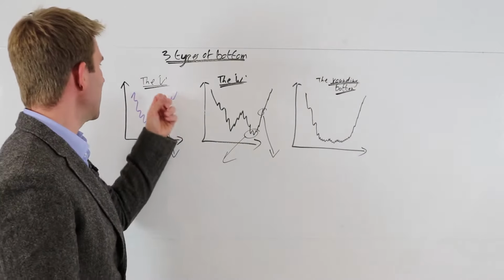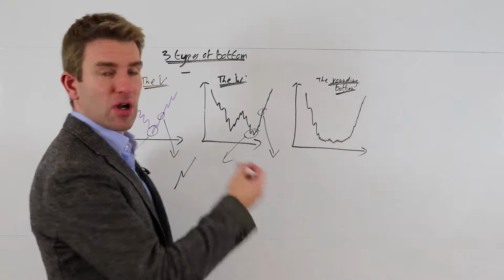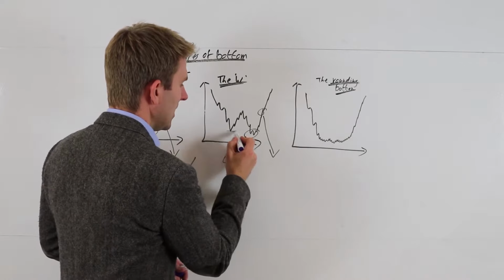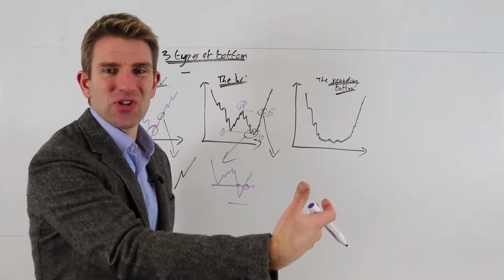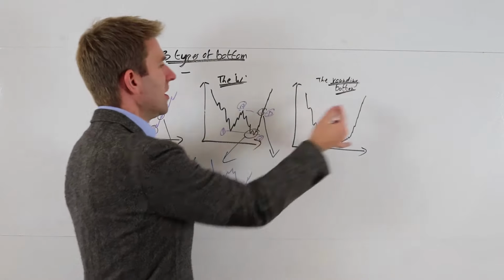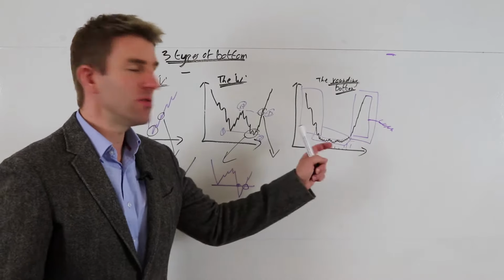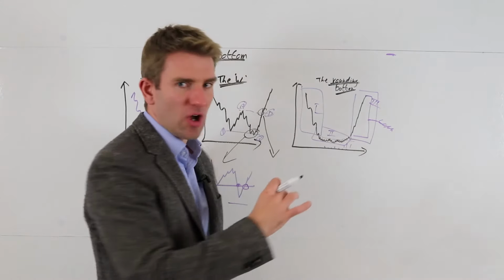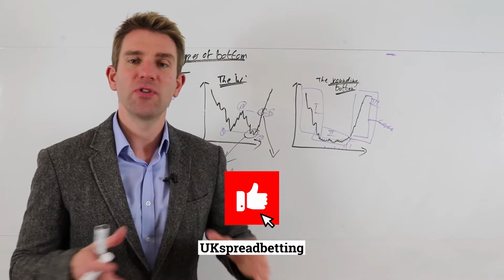📉 Unlocking Market Secrets: 3 Bottom Patterns You Need to Know!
💰 Master Market Bottoms: V, W, Rounding Patterns!  3 types of Market Bottom Patterns.  Is that a swing trade or a day trade? It applies for both.and these are common patterns.

💡 Decode Market Bottoms: V, W, and Rounding Strategies Unveiled!
The V - the market is sliding and then rips to the upside.  Here you are looking for some sign of exhaustion to find a clue for a low.
The W - double bottom but it can also be a triple bottom.  You have various way of trading this and I'll explain in this video.
The Rounding Bottom - this is one I'm not that fond about as its quite tricky to trade.

For the V-shaped bottom, traders can look for signs of exhaustion followed by a bounce, or wait for a pullback after strength is observed. This pattern offers potential for both swing and day trading.
The W-shaped bottom indicates a double or multiple bottom formation. Traders can enter after a breakout through the low, a retest, or a breakout through the recent high after a second test. However, entering late may be a drawback.
The rounding bottom pattern involves a gradual decrease in volume followed by a slow pickup. It can be challenging to find a good entry point, but waiting for a pullback or a positive catalyst can offer opportunities.
Variations of these patterns exist, such as the W pattern forming with different lows and highs. Despite variations, these patterns provide useful themes for trading.

81.7% of retail investors lose money when trading CFDs and spread betting with this provider. You should consider whether you understand how spread bets and CFDs work, and whether you can afford to take the high risk of losing your money.